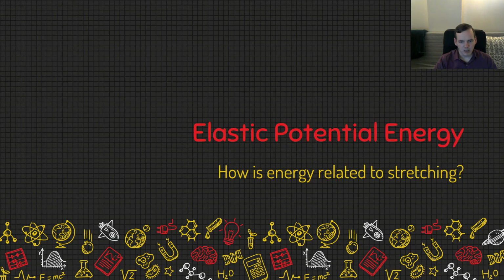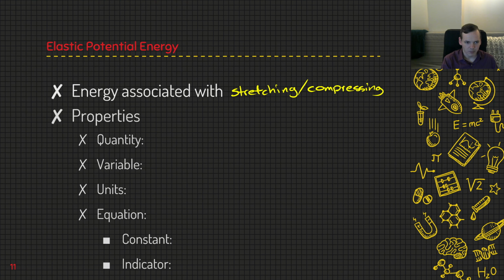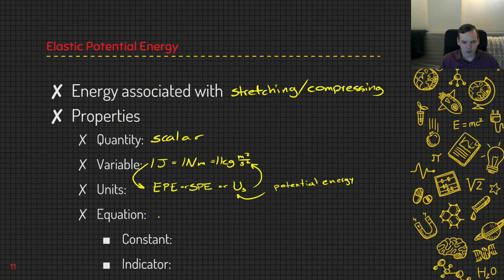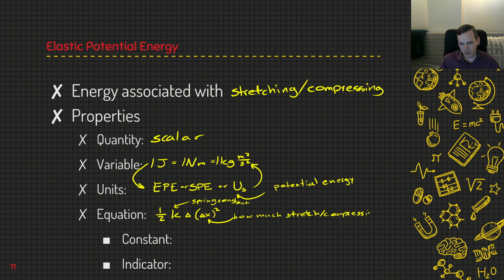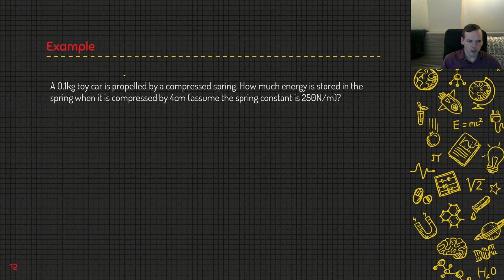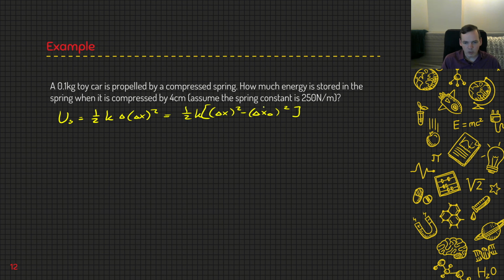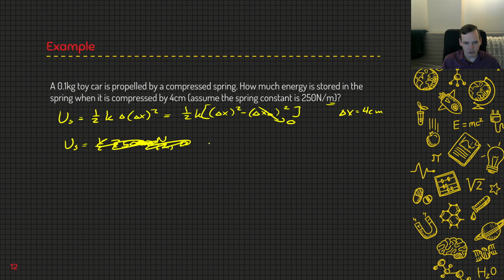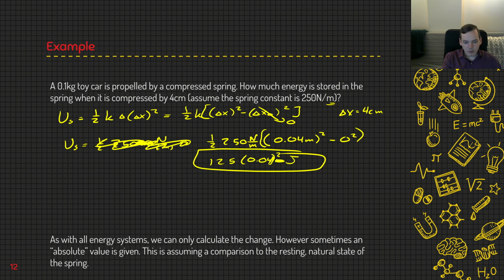3.2.2 - Elastic Potential Energy